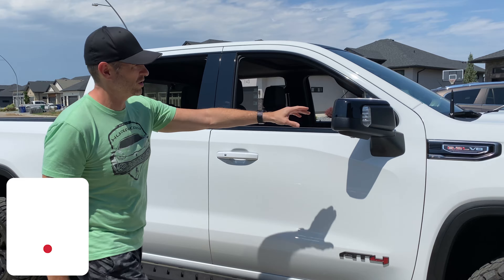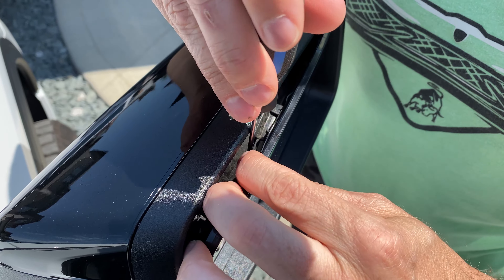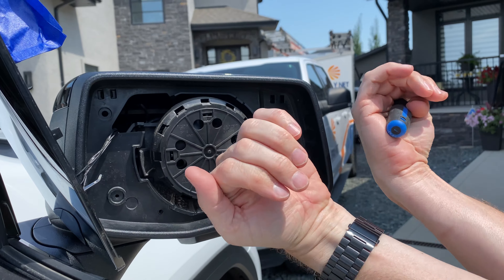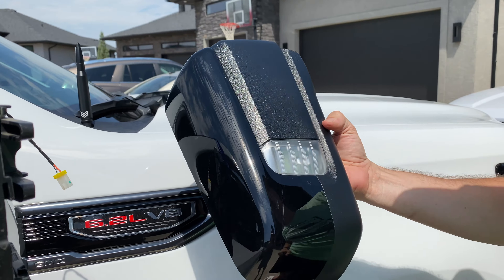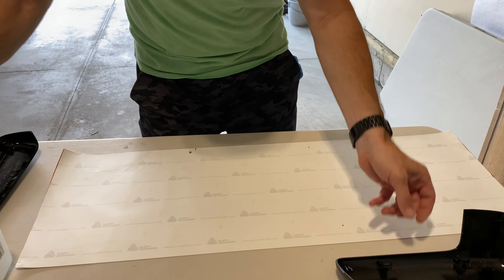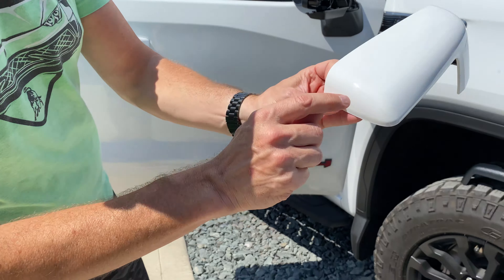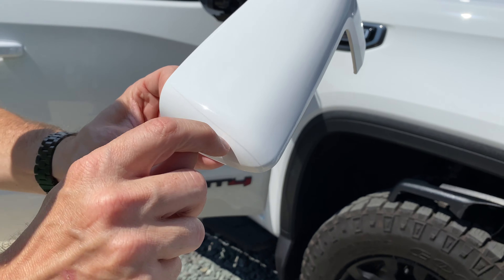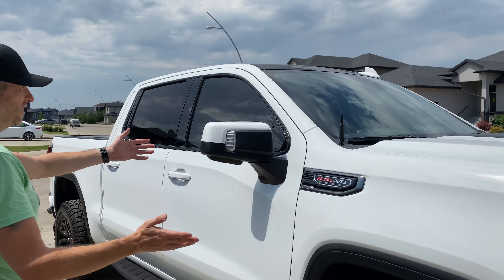2019 - 2024 GMC Sierra / Chevy Silverado Mirror Cap Removal and Color Change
In this video I show how to remove mirror caps on a 2021 GMC Sierra AT4. Works for 2019, 2020, 2021, 2022, 2023, 2024